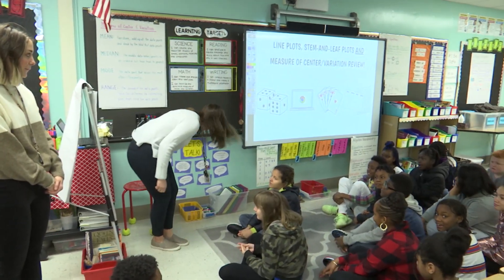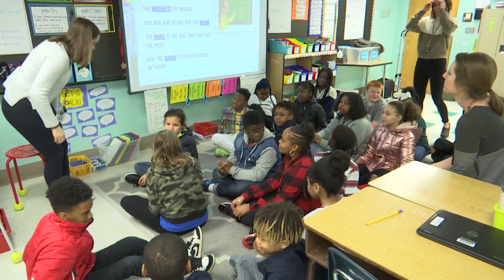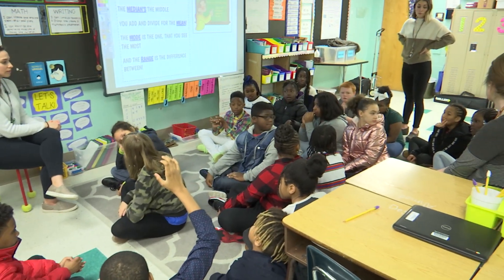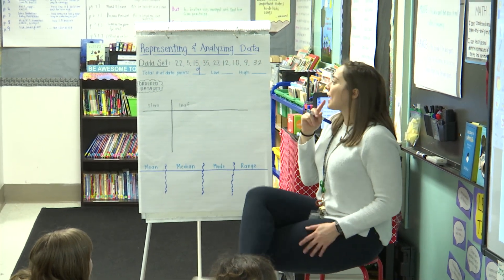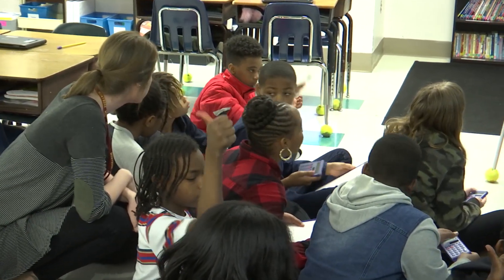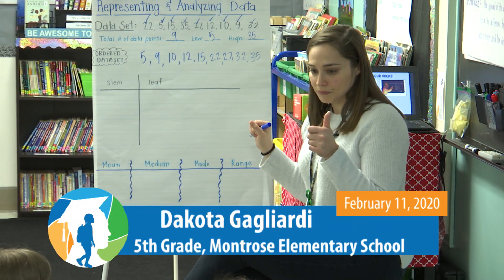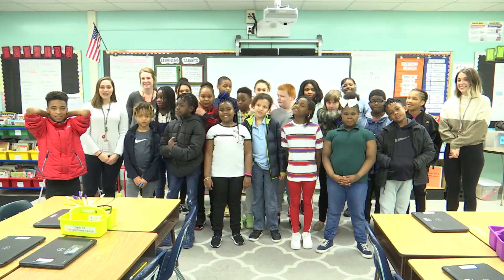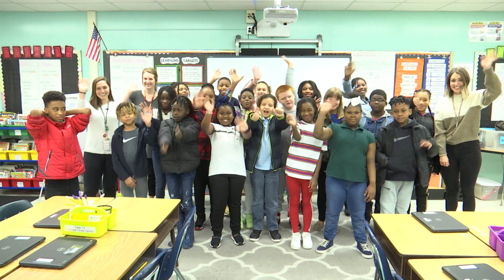Henrico Learning Today - Montrose Elementary School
HCPS TV dropped in on Dakota Gagliardi's 5th grade class for a lesson on mean, median, mode, range and stem and leaf plots